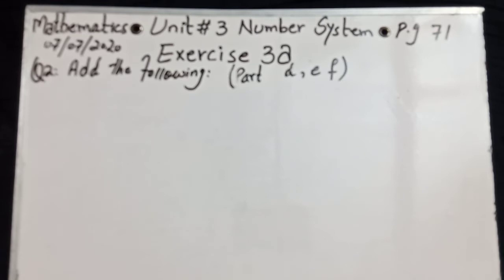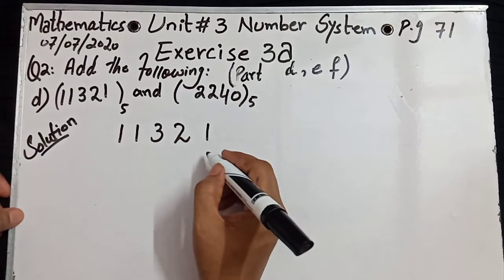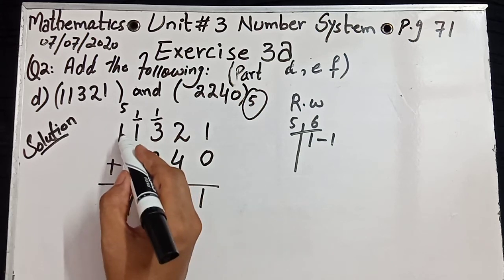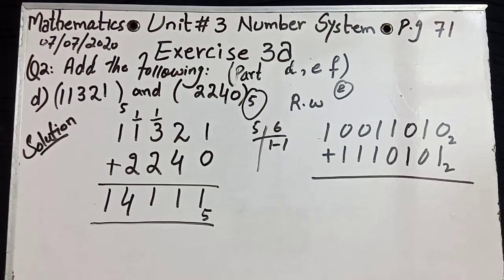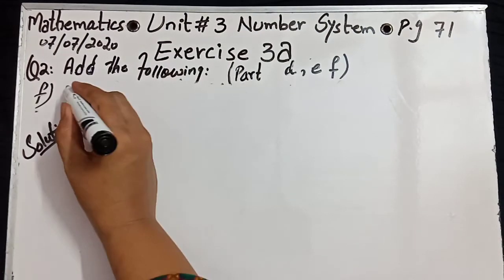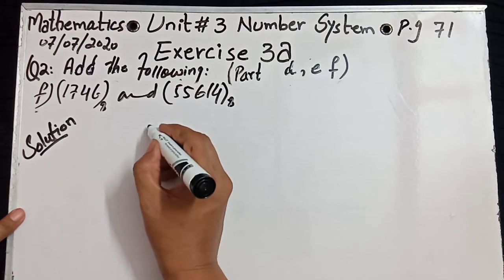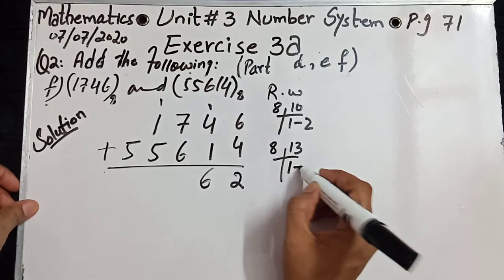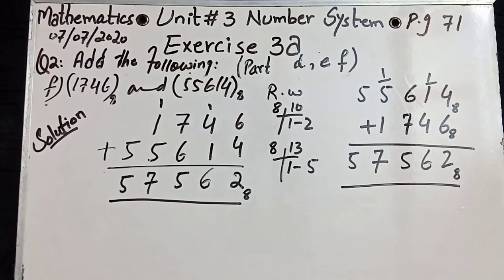Addition .Ex 3a. Q no 2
Addition Base 2  Base 5 Base 8